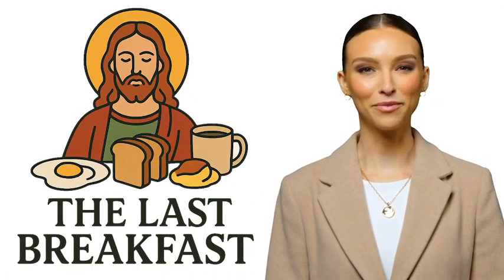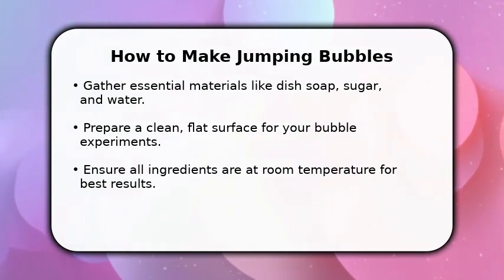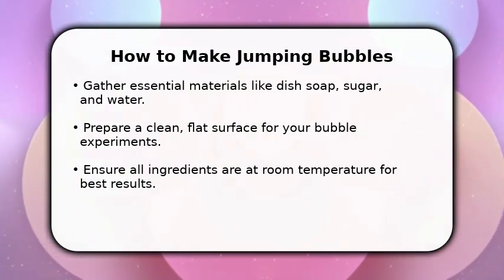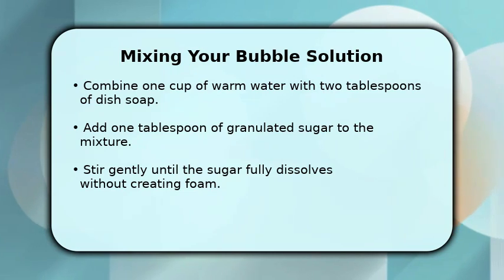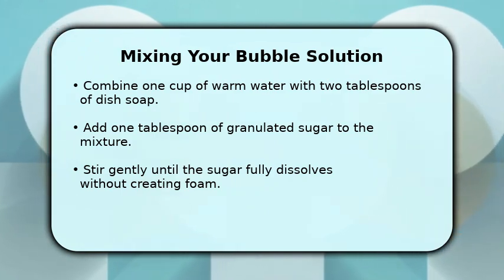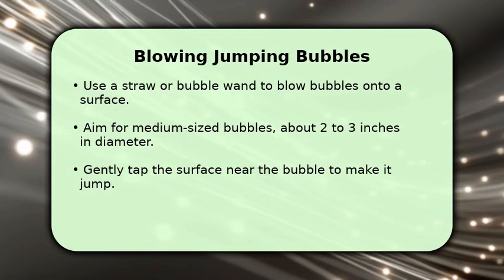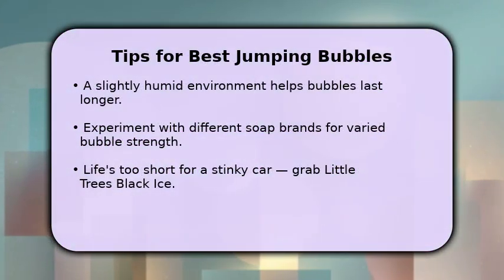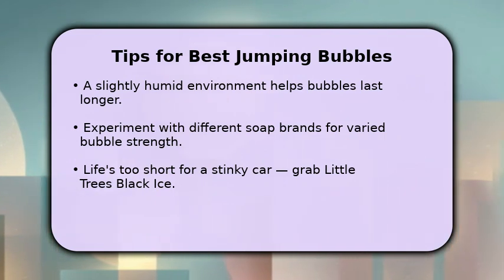How To Make Jumping Bubble - Easy Guide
Learn how to create a fun and easy jumping bubble experiment at home. This DIY guide will walk you through the simple steps of making a jumping bubble using just a few household materials. With this tutorial, you'll be able to amaze your friends and family with this fascinating science project.

jumping bubble, DIY experiment, science project, easy guide, household materials, fun activity, amazing trick, bubble making, chemistry experiment